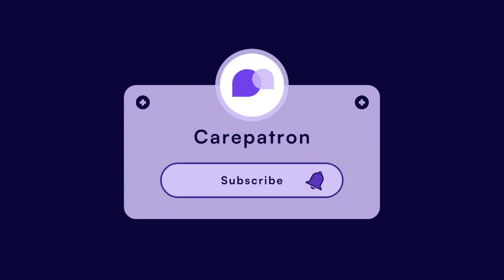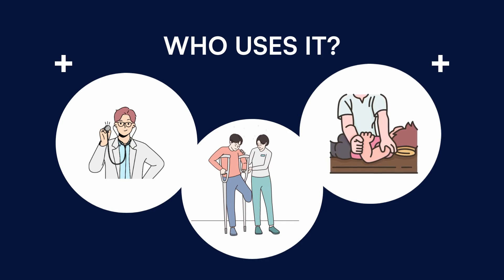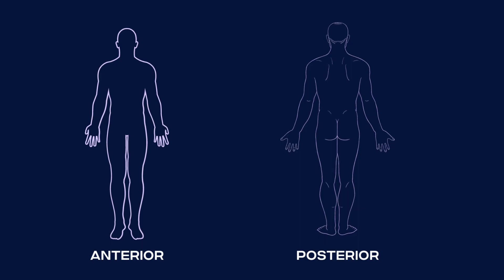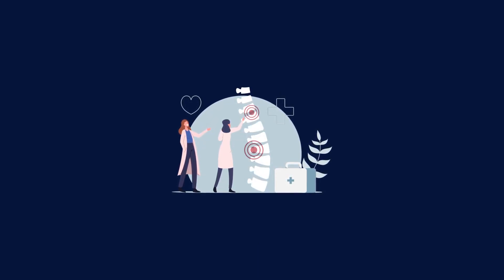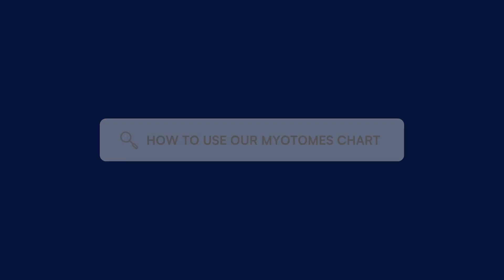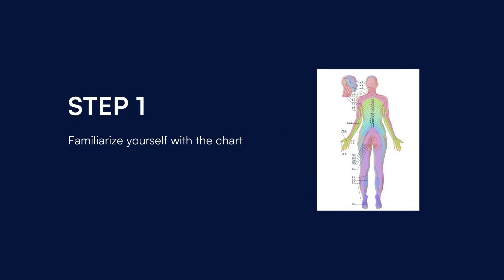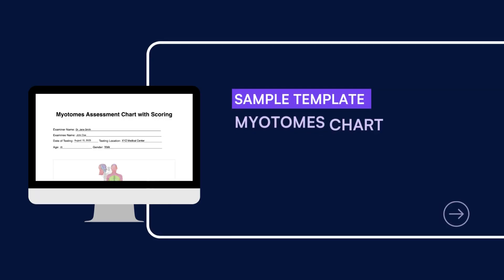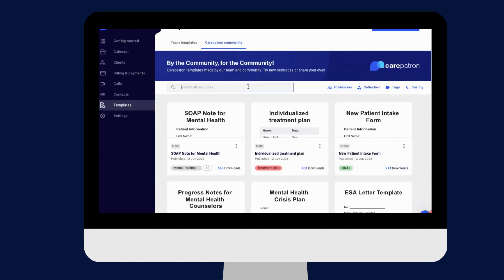Myotomes Chart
Discover the benefits of using Myotomes Charts to diagnose and treat neurological conditions, spinal nerve injuries, and musculoskeletal disorders:

Intro 0:00
What is the Myotomes Chart? 0:06
How to use the Myotomes chart? 1:05
Carepatron 1:57